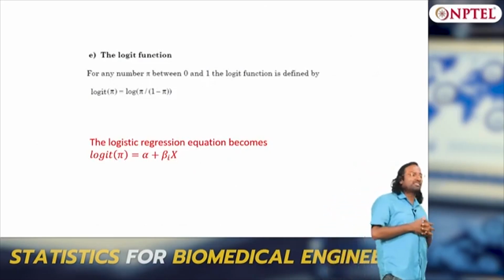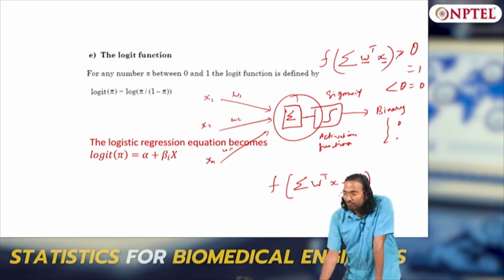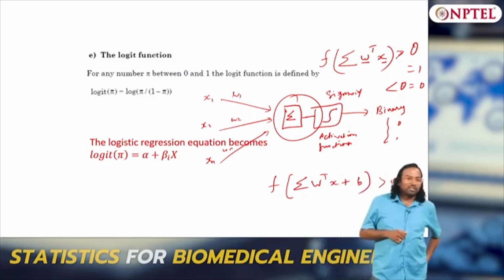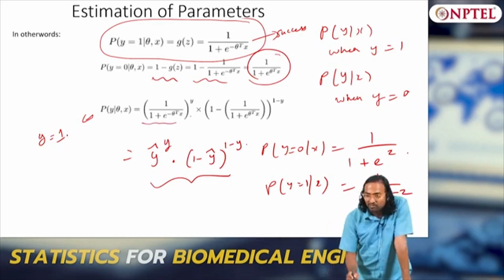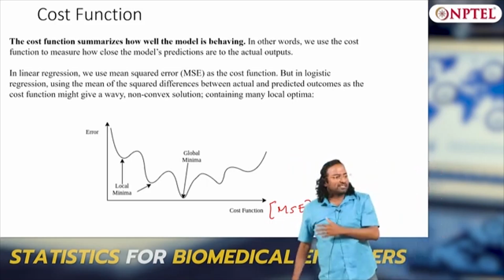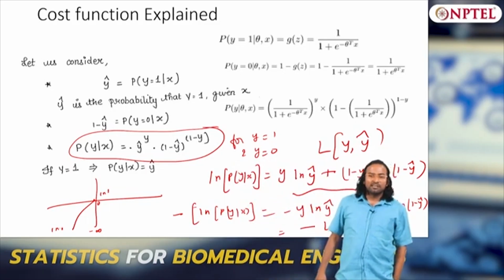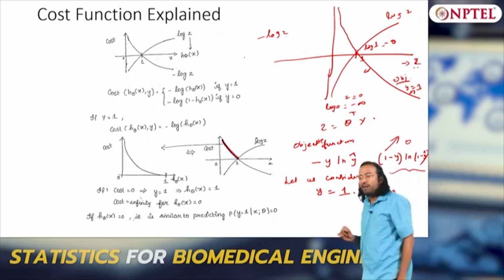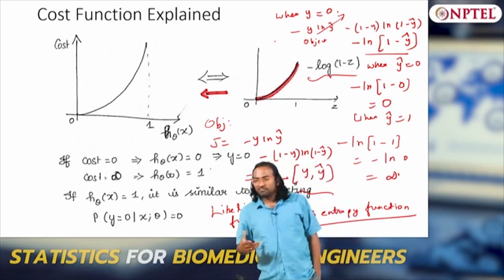Statistical Modeling: Cross Entropy Loss